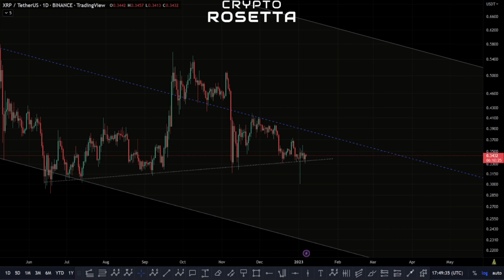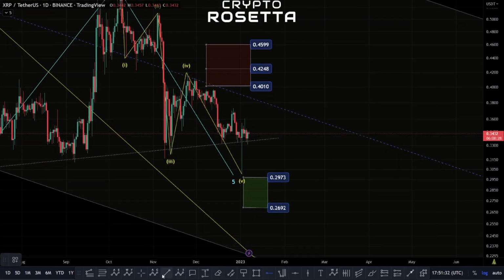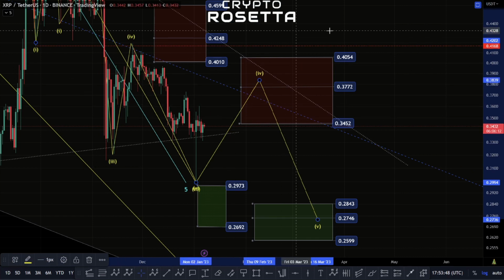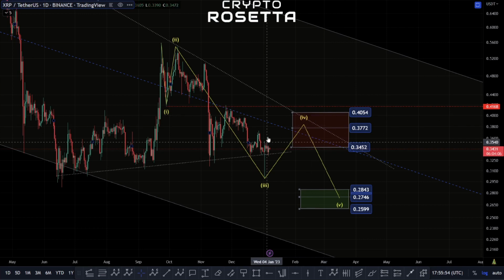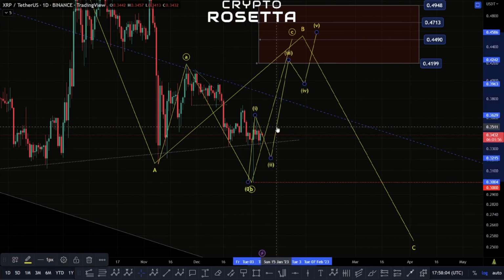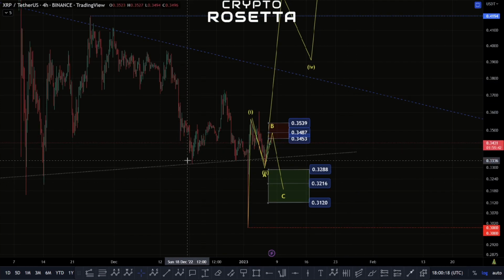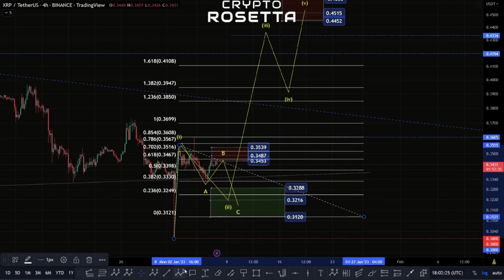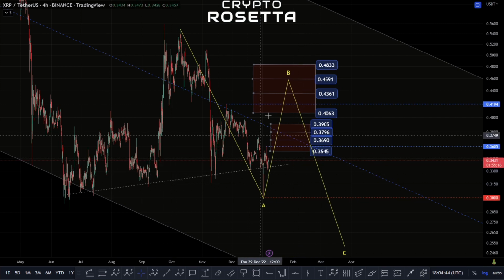XRP Ripple Price UPDATE - Technical Analysis/Elliott Wave Analysis - Is this just a relief rally?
👉 Trading View.